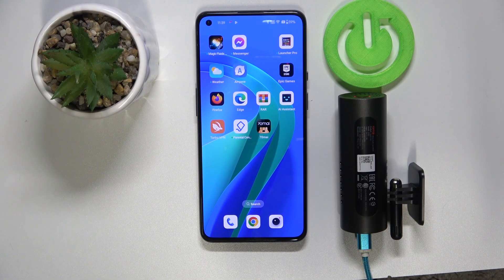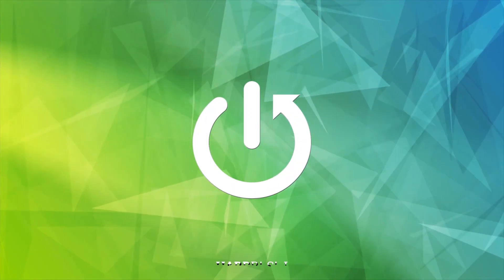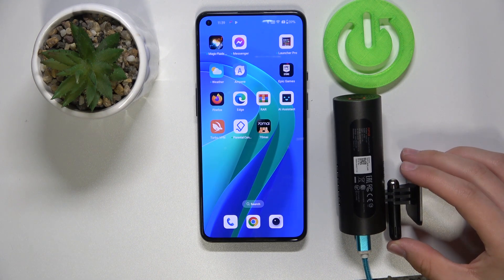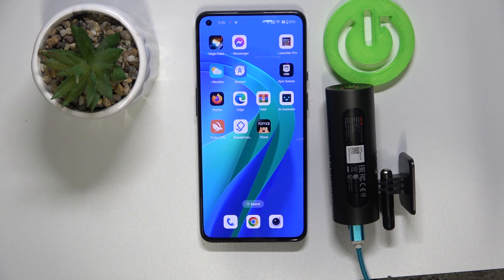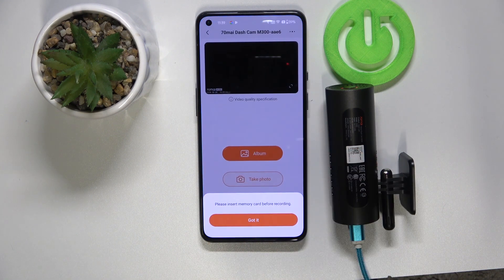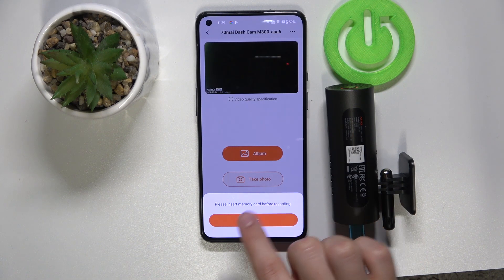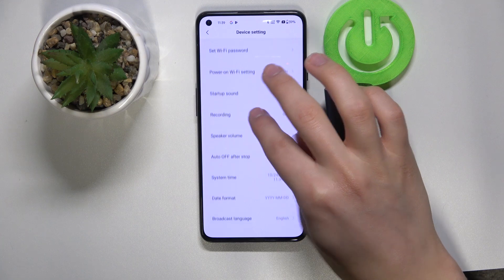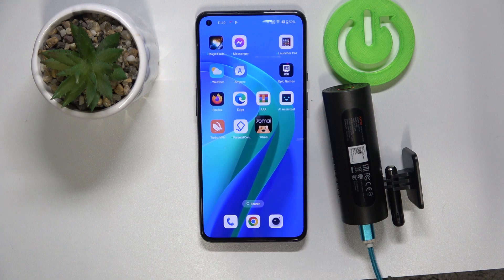How to Format Memory Card on 70MAI Dash Cam M300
In this tutorial, we’ll guide you through the steps to format the memory card on your 70MAI Dash Cam M300. Formatting your memory card can help clear old recordings and optimize the card for use with your dash cam. Follow our easy step-by-step instructions to ensure your memory card is formatted correctly.

How do I access the format option in the settings of my 70MAI Dash Cam M300?
What precautions should I take before formatting my memory card?
How can I verify that the memory card has been successfully formatted?